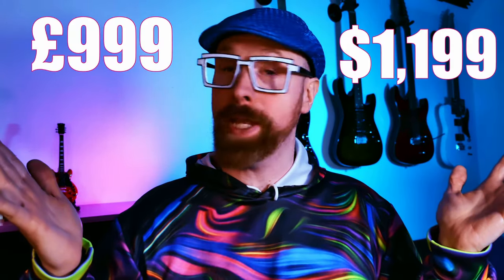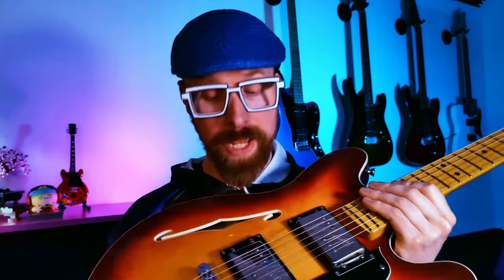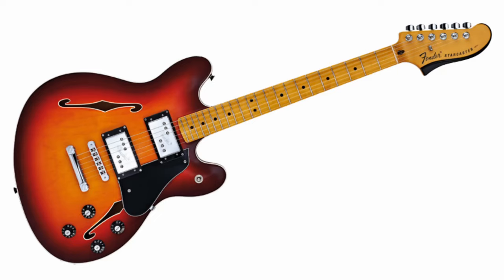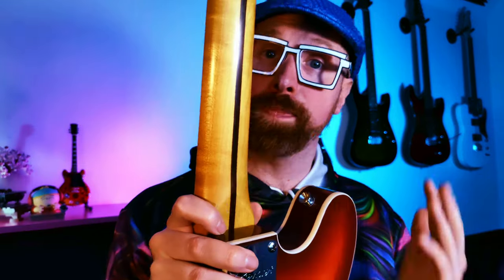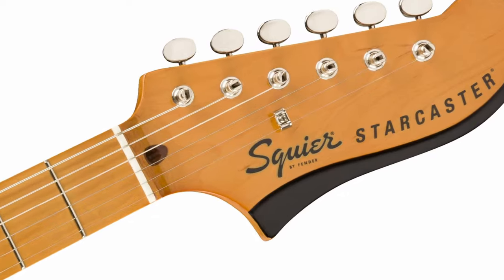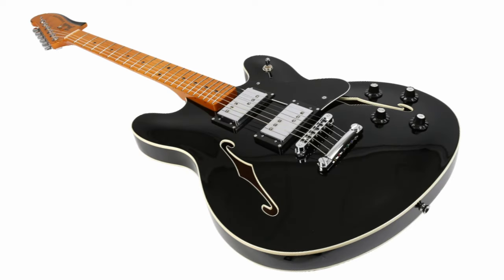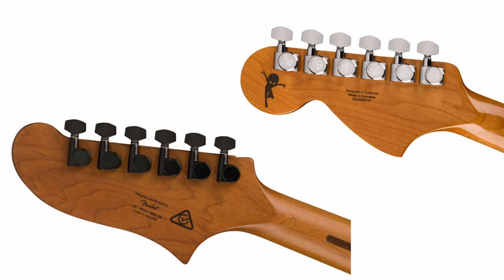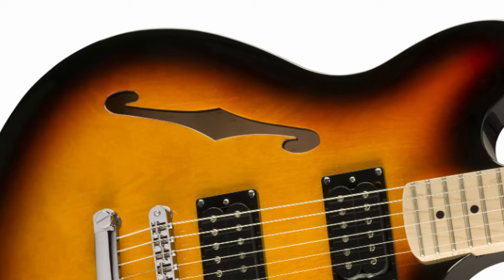Tom Delonge Starcaster Vs... Starcasters? Fender/Squier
How does the new Fender Tom Delonge Starcaster compare to the existing lineup of Starcasters? Good question!? 😃 Let's find out...
Vs Squier Classic Vibe, Affinity, Contemporary Active and Fender Modern Player. This may or may not be fun 🤷‍♂️

Credit: Karl Casey  @WhiteBatAudio  for the Awesome Synthwave tracks 😎👌

00:00 A worthwhile comparison?
01:32 Here's the Specs! 🤓 Highlights
04:19 Who is this Guitar for?
05:27 The Alternatives
08:10 Would I Buy it?
08:38 Potential for a more exciting future... 😃